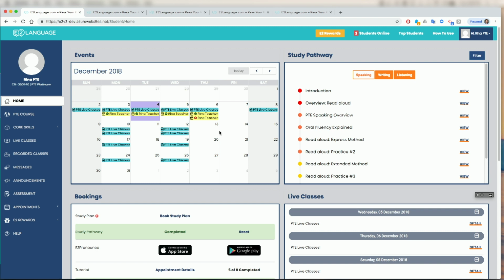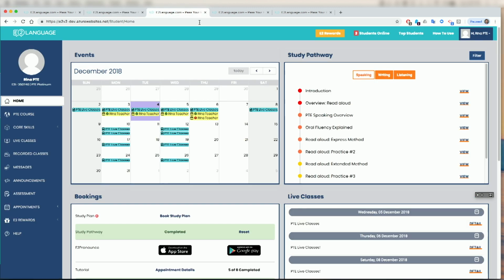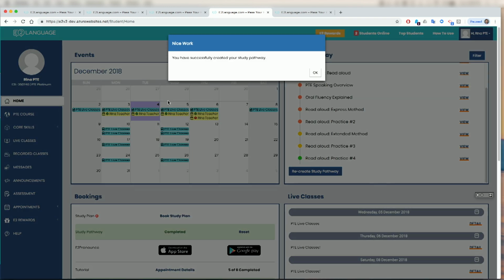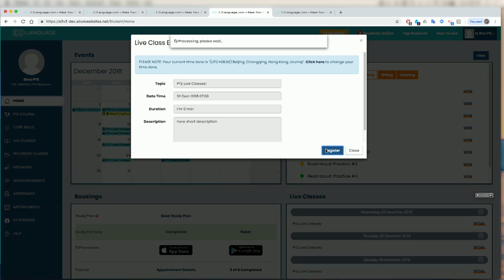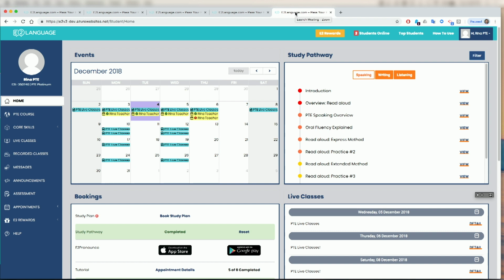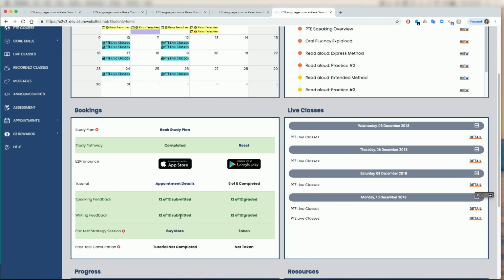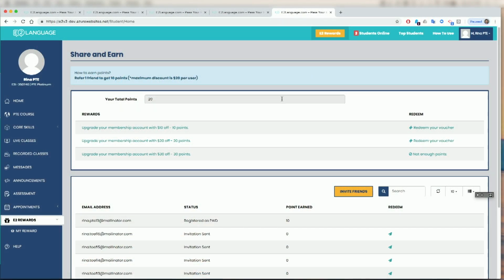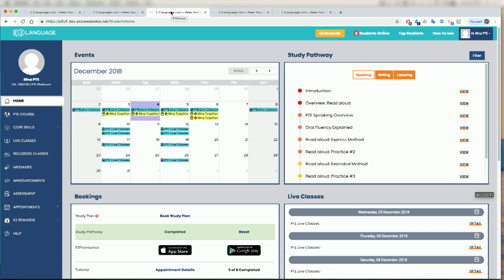Introducing the Brand New E2Language student portal | How to Use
Presenting the new E2Language Student dashboard from E2Language Test Prep! Loaded with new features such as the Study Pathway, an upgraded booking system, a splash of paint that is topped with the state-of-the-art test preparation course that is intuitive and intelligent!

Are you impressed? Do you need to prepare for the PTE, IELTS, OET or TOEFL?

For more practice with this task and for everything you need to succeed on the PTE, to find the right package for you.